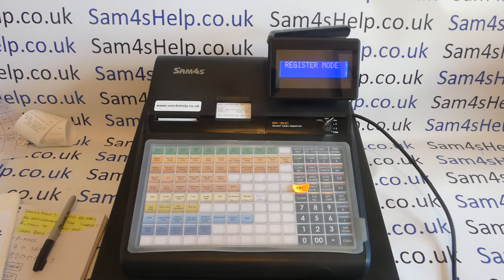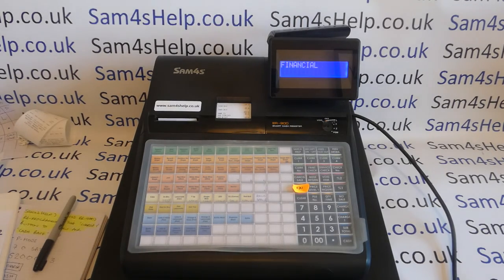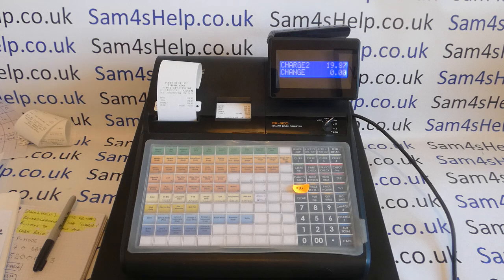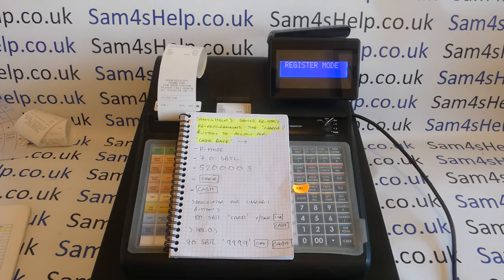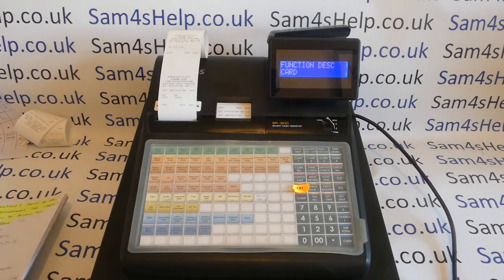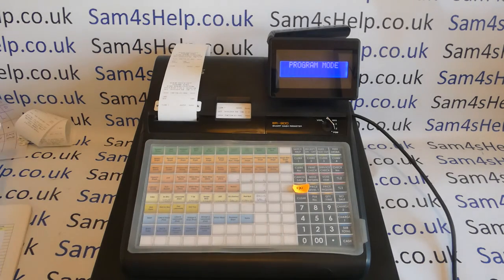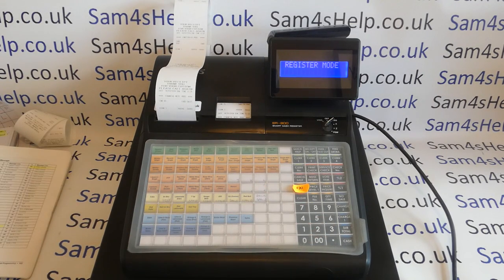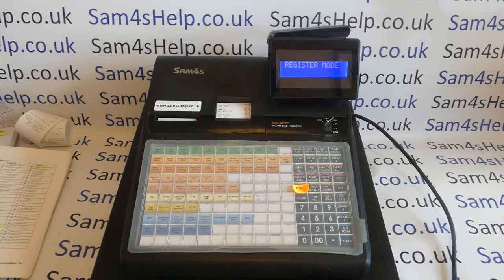How To Program Charge 1 Button To Allow Cashback Card Transactions Sam4S ER-900 Programming Tutorial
How to re-program your CHARGE 1 method of payment button to allow for 'cash back' change out of the till drawer. In this video we show a different method of accounting for cash back transactions on your ER-900 series cash register.

The CHARGE 1 function is edited to allow for over tender, change & for the change amounts to be deducted from the 'cash in drawer' totals. We also rename the button as CARD for the till receipt purposes. We also rename the financial report descriptions 'CHG1-IN-DRAWER' & 'CHG1 SALES' as this isn't covered in the standard manual we have included here:

Turn metal P key to P-Mode -

Type in 701 - Press SBTL - type in 55
Press X/TIME - type in new description for CHG1-IN-DRWR
Press SBTL
Press CASH

Type in 701 - Press SBTL - type in 63
Press  X/TIME - type in new description for CHG1 SALES
Press SBTL
Press CASH

Turn key back to REG

Please watch the tutorial all the way through before attempting to re-program your till so you can be happy this is exactly what you want.